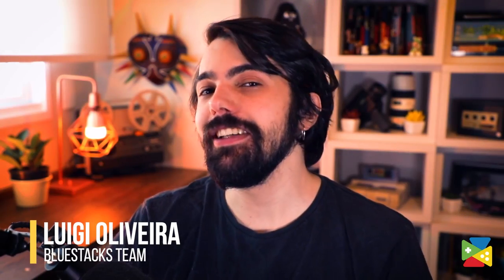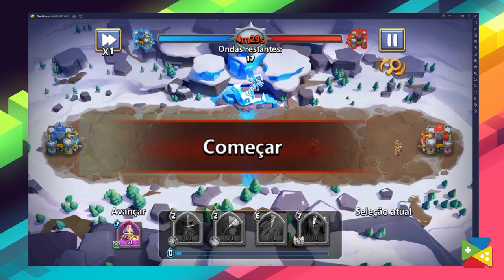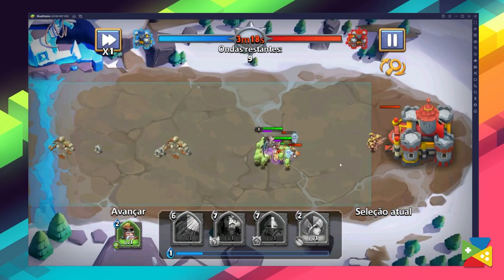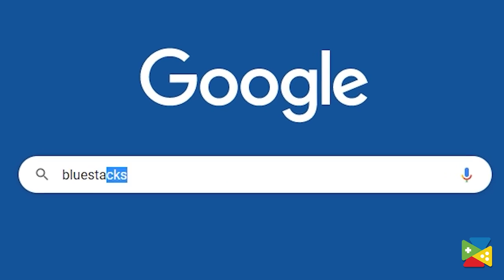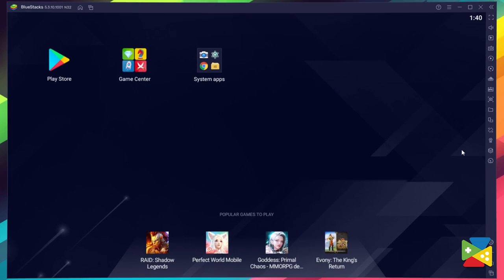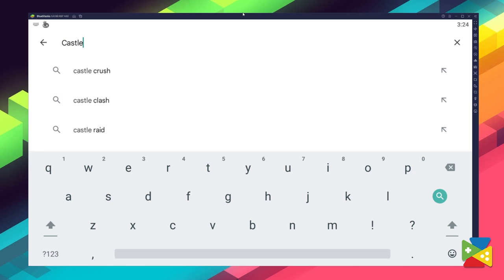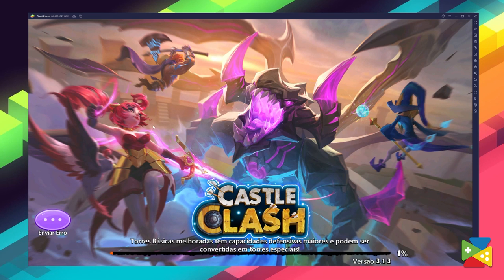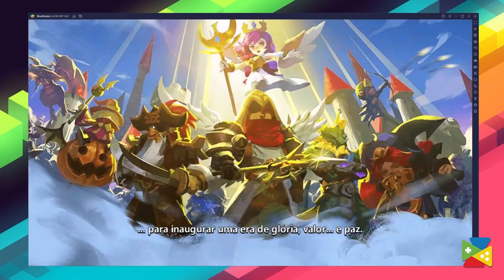How to Play Castle Clash: Guild Royale on PC with BlueStacks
Castle Clash is a Strategy game developed by IGG.COM. BlueStacks app player is the best platform (emulator) to play this Android game on your PC or Mac for an immersive gaming experience.

0:50 🠚 Download and Install
1:35 🠚 Conclusion